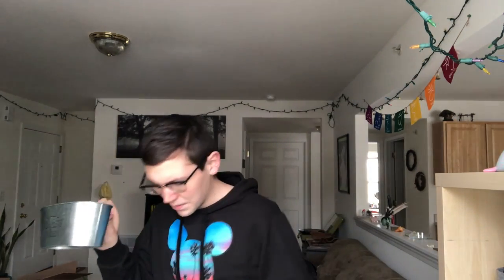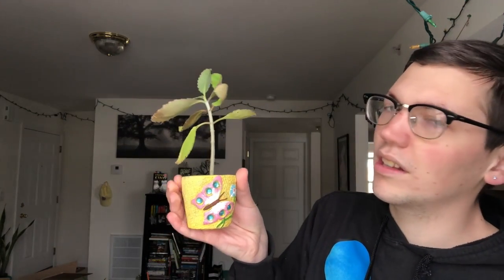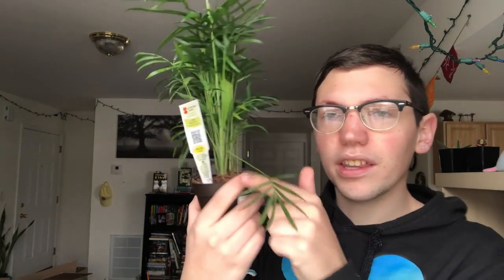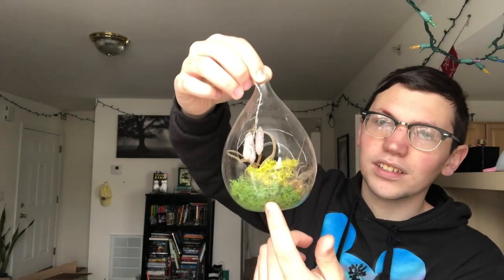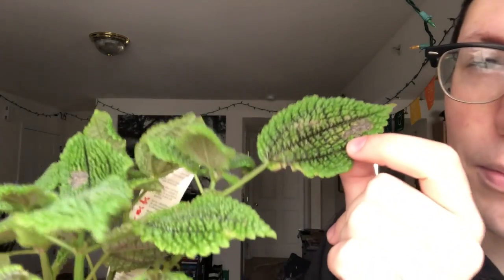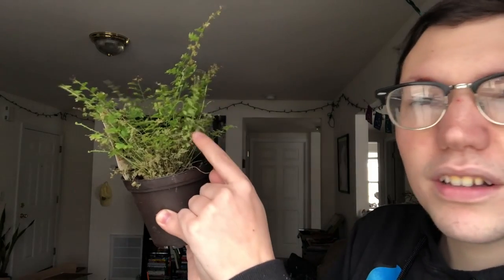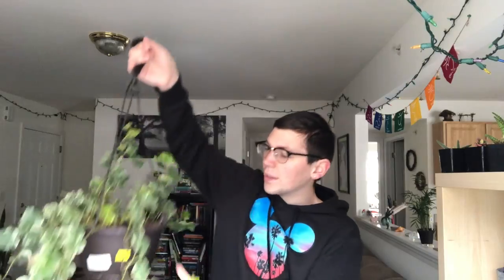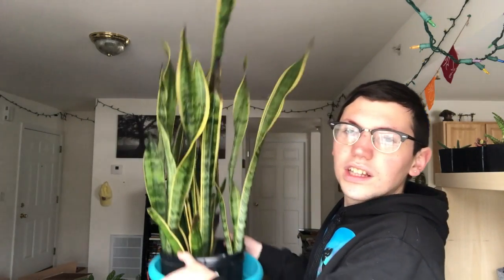Plant tour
These are the plants I currently own! if you have any tips for me just let me know please because plants keep me happy!